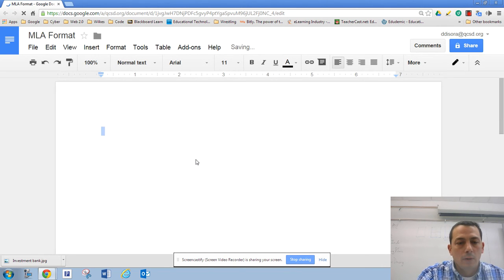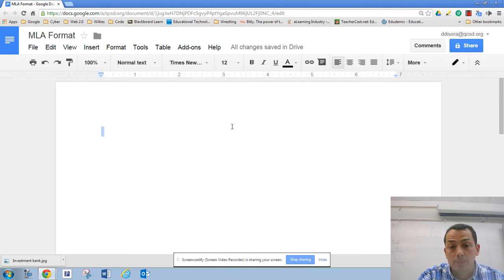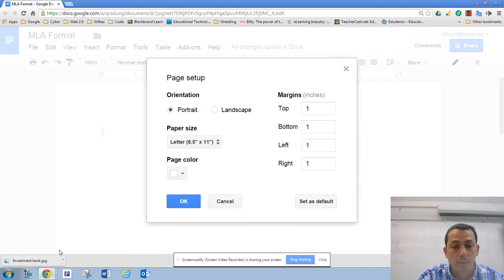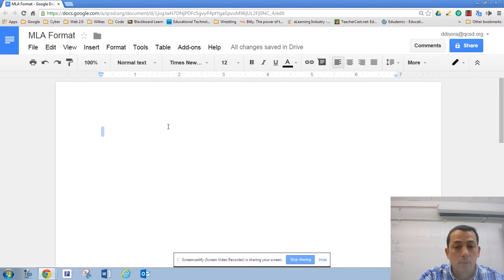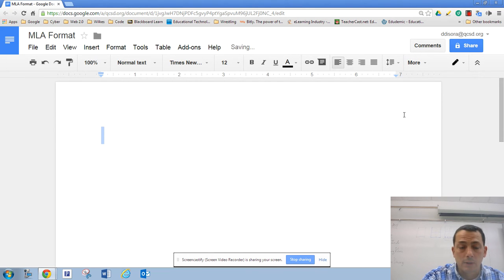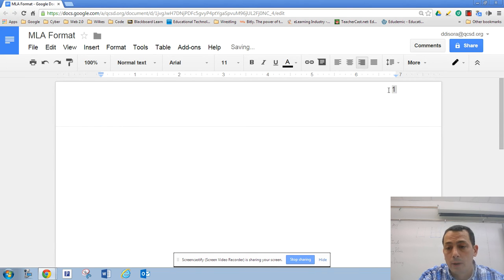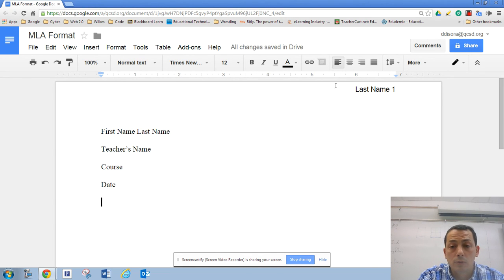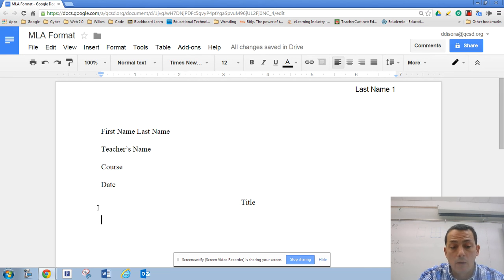Format an MLA Report in Google Docs.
Basic steps to formatting an MLA report in Google Docs. without a title page.  Remember when formatting your date it's Day, Month, & Year.  Ex)  15 September 2015